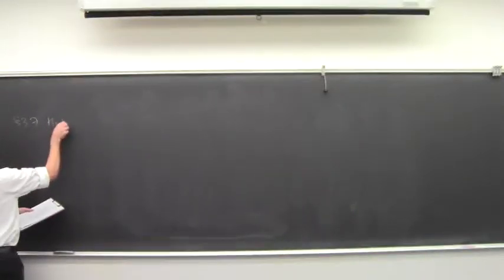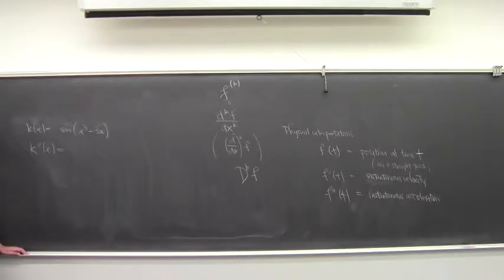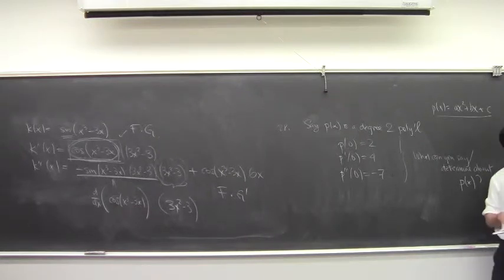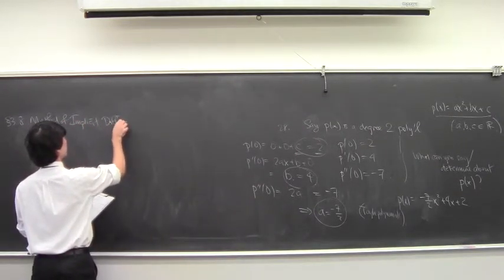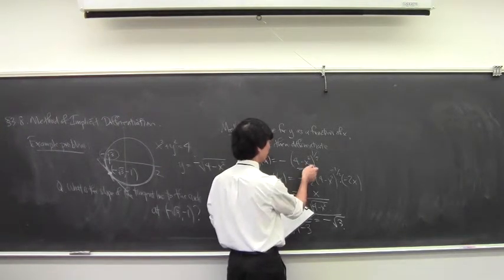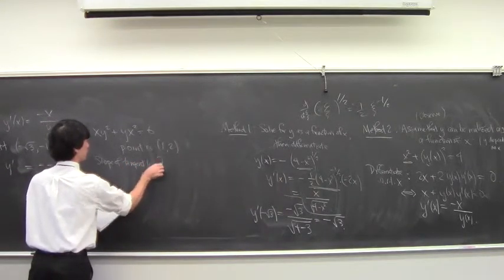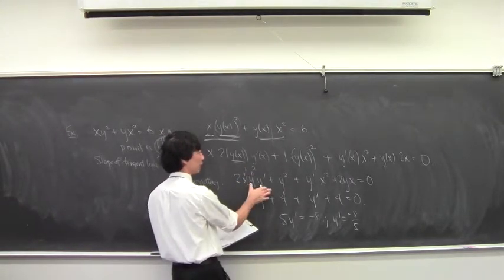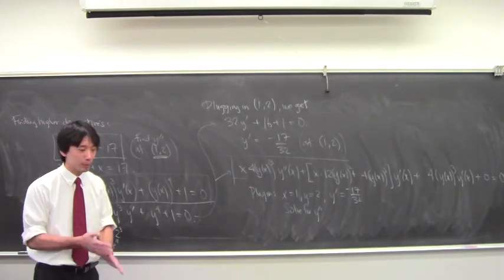Math 030 Calculus I 110215: Higher Derivatives; Implicit Differentiation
Notion of higher derivatives; basic example; using higher derivatives to determine coefficients of a polynomial.  Method of Implicit Differentiation: finding the slope of a tangent line to a circle.  Exercise.  Using implicit differentiation to calculate higher derivatives.